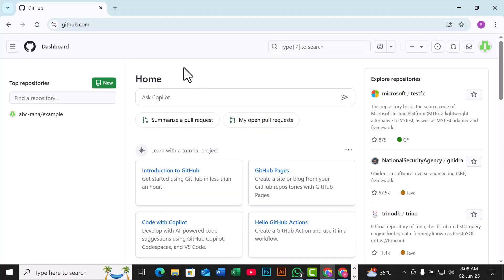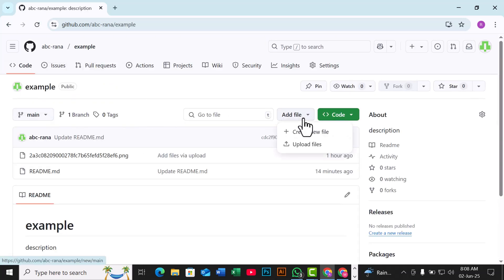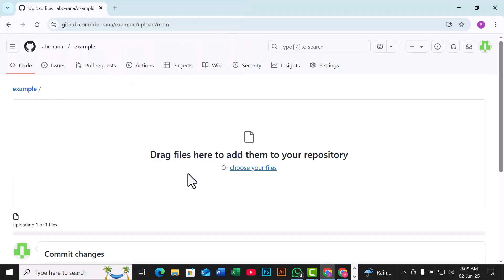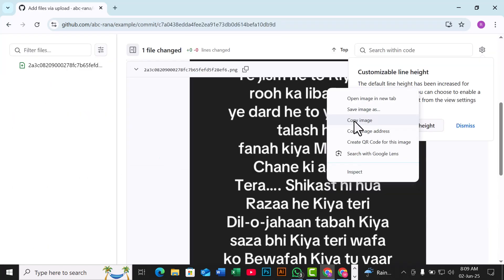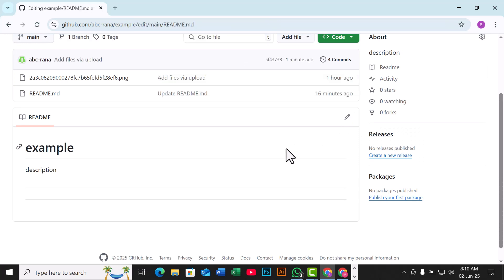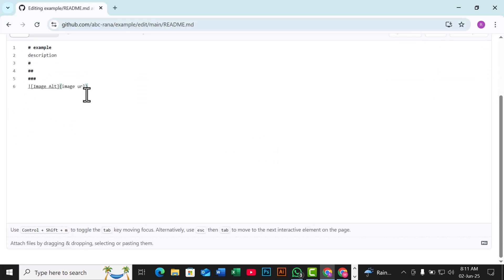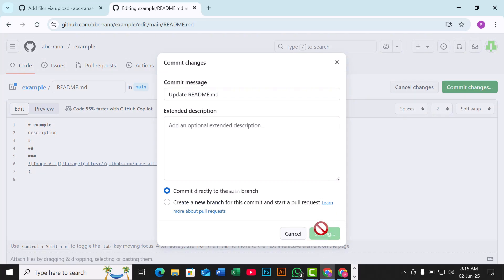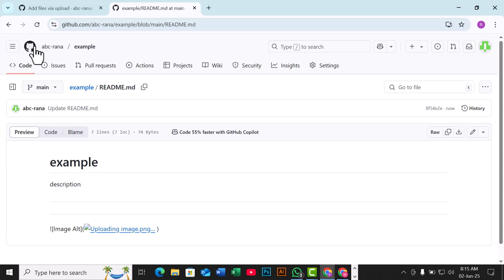How To Add Image To Github Repository | Add Screenshot In GitHub README.md File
Learn how to add an image to your GitHub repository and display it properly in your README.md file. Whether you're adding a screenshot, diagram, or logo, this guide covers everything you need to know. We'll also show you the correct markdown syntax to add a screenshot in GitHub README.md file so your project looks more professional and user-friendly. Perfect for beginners and developers looking to improve their GitHub profile presentation. Watch now to enhance your repository visuals and make your projects more engaging!

This channel is dedicated to simple, step-by-step tutorials that make social media and technology easier for everyone to understand and use.